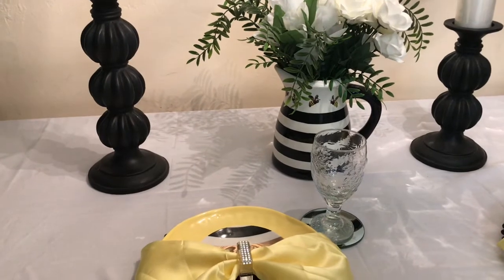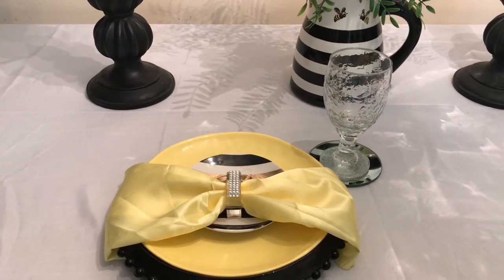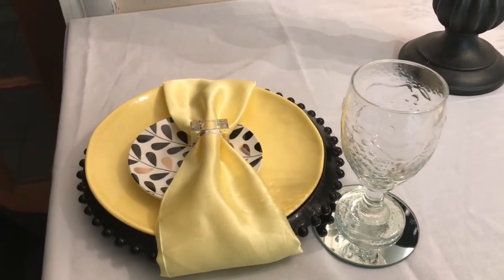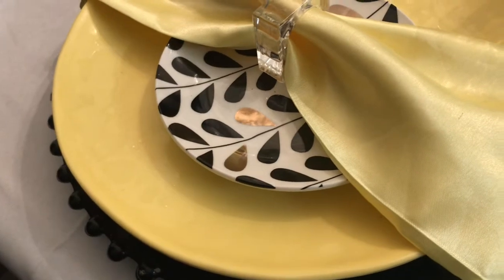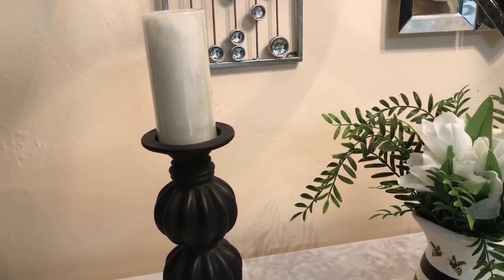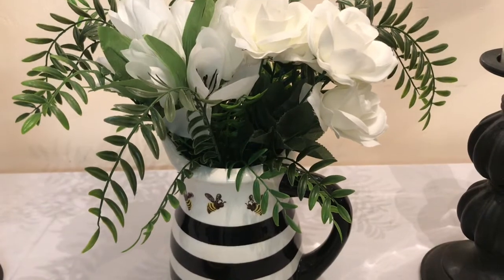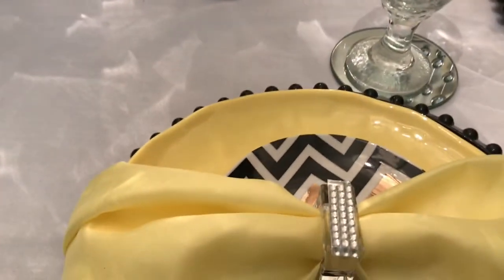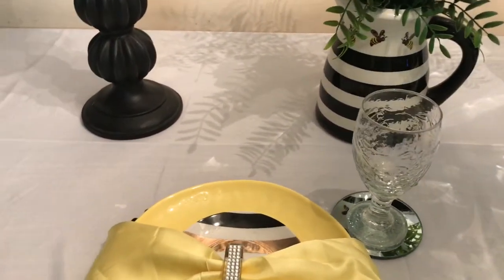Bee Tablescape Collaboration With Ant’s Place and Glamour Ellen's 2020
If you get inspired and wish to create a Bee or Butterfly or Both  just create your Tablescape video and place it on to the playlist .  We would love to see it.